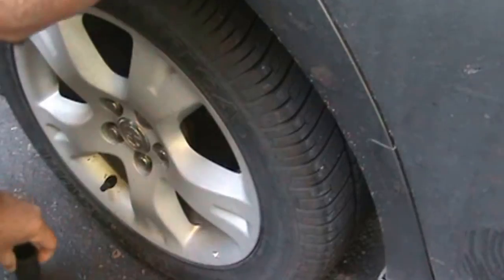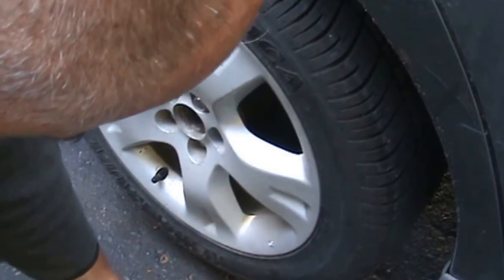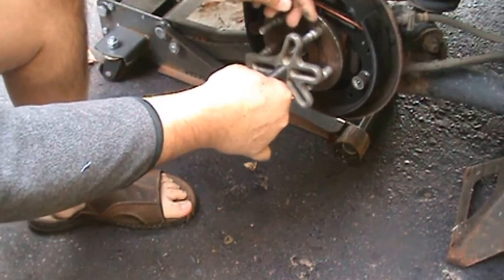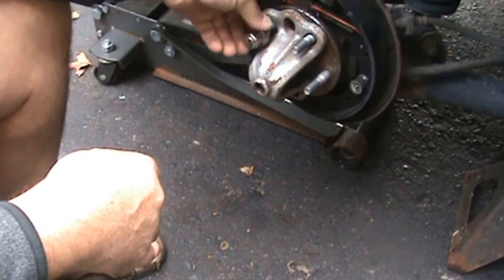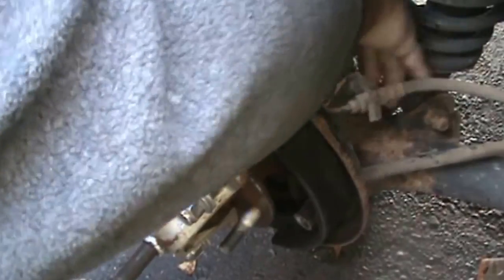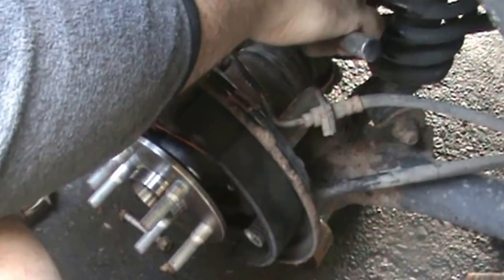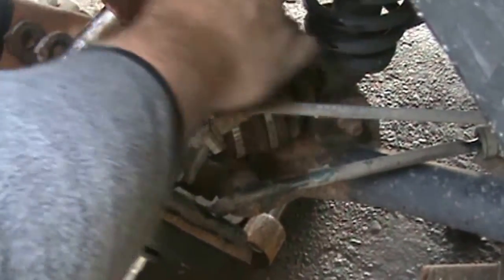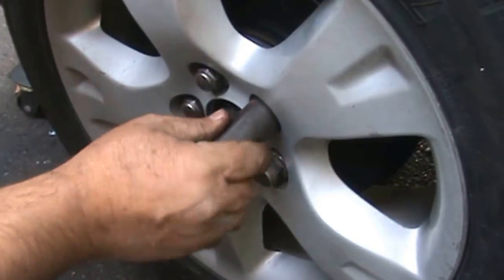2005 Toyota Matrix AWD rear Wheelbearing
replacment rear wheelbearing awd